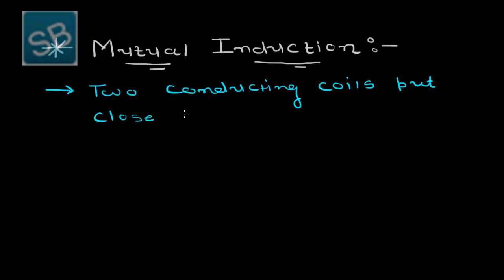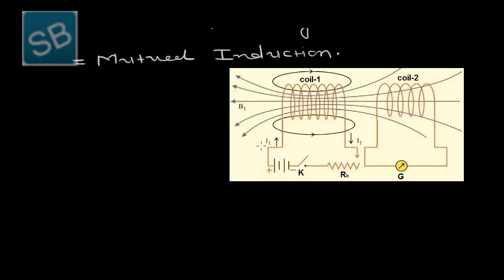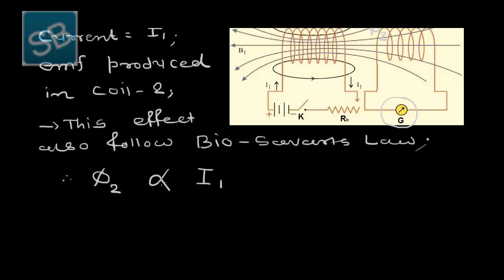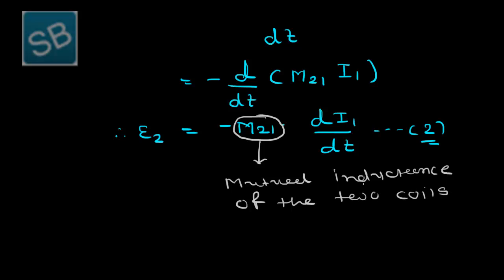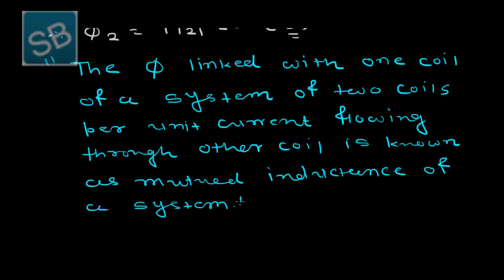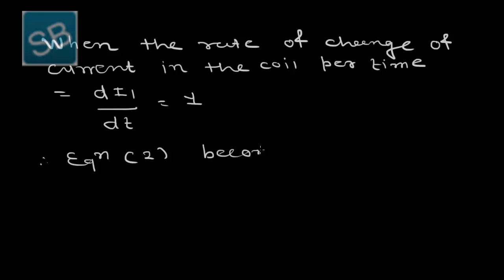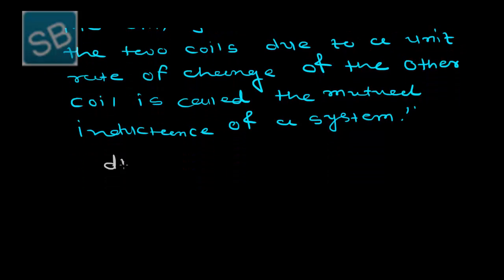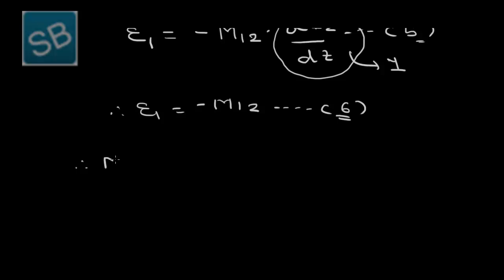10 Mutual Induction